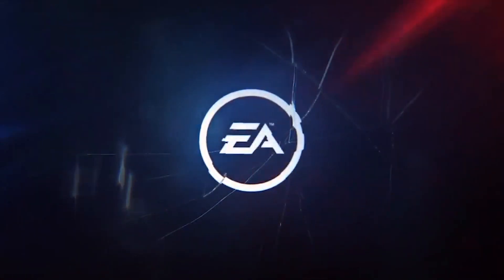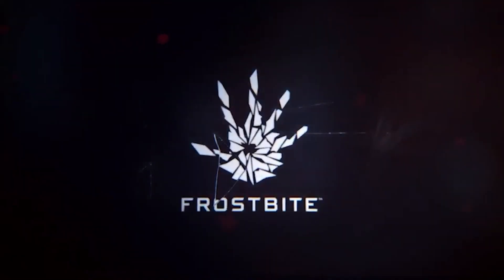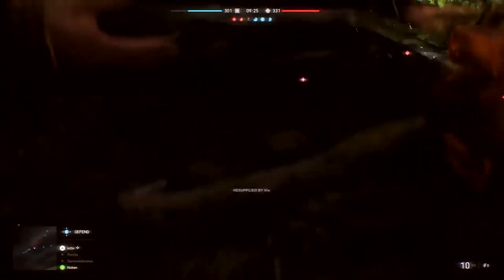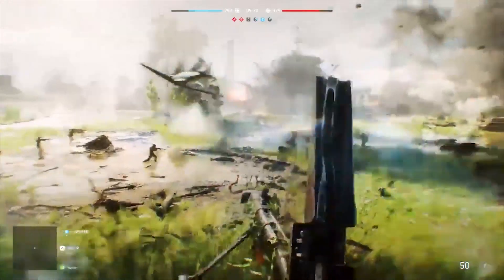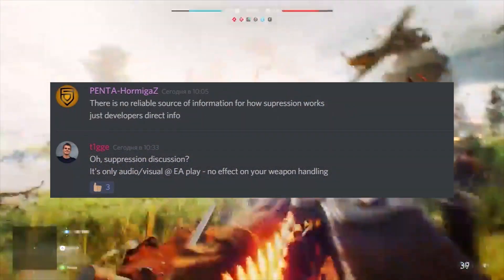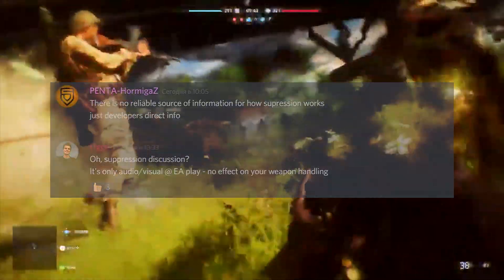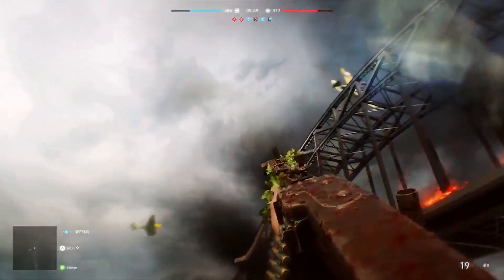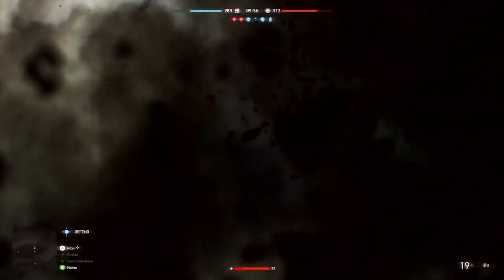Suppression REMOVED in Battlefield V - Confirmed by Developer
Origin: LazerGamingDaMLG
PSN ID: shaneisboss03
XBOX Live: REDSOXBOY07